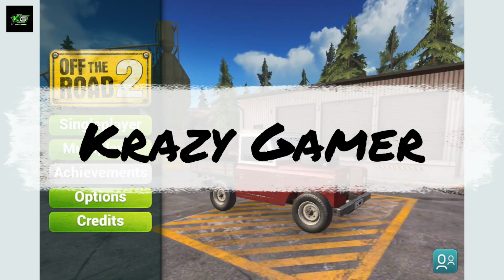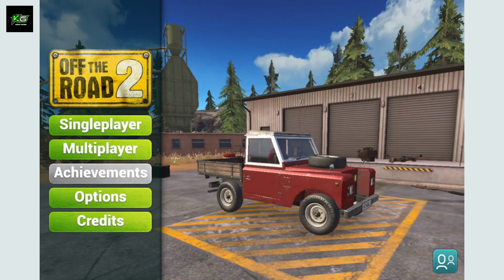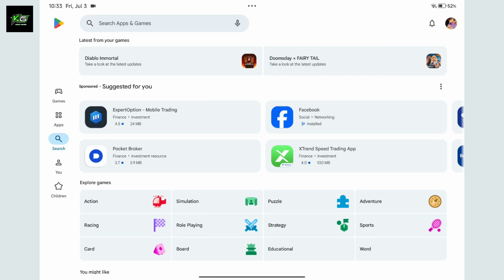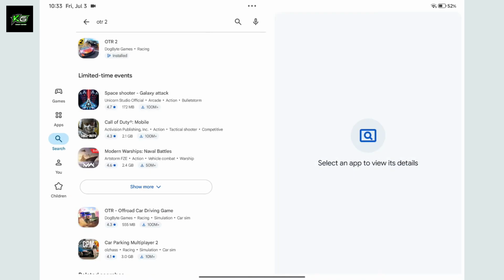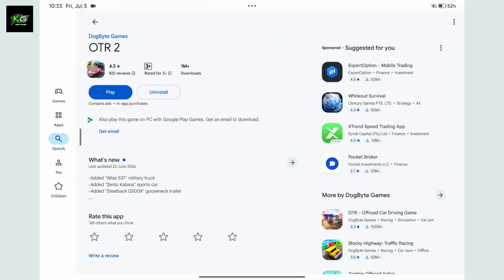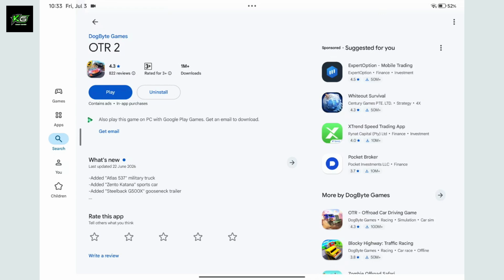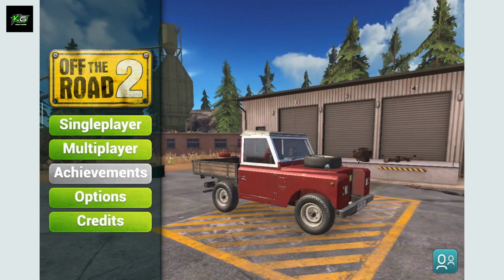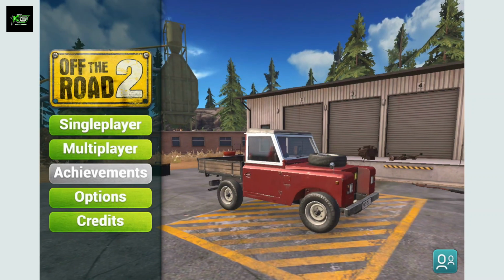How to Update the OTR 2 Application (Step-by-Step Guide)?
Want to update the OTR 2 application to the latest version? In this tutorial, I'll show you the simple step-by-step process to update OTR 2 so you can enjoy the newest features, performance improvements, and bug fixes.

Whether you're updating for the first time or just checking if a new version is available, this guide will help you complete the process quickly and safely.